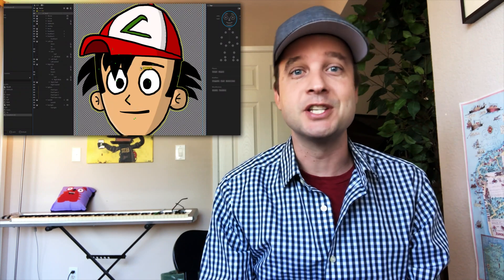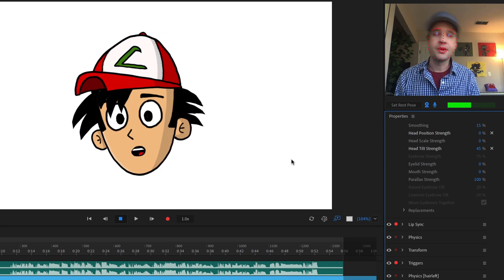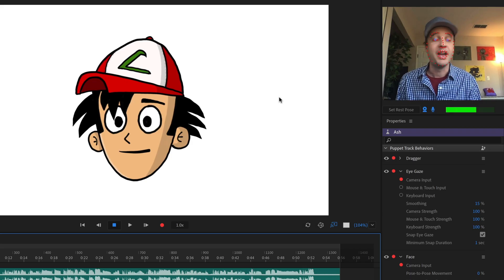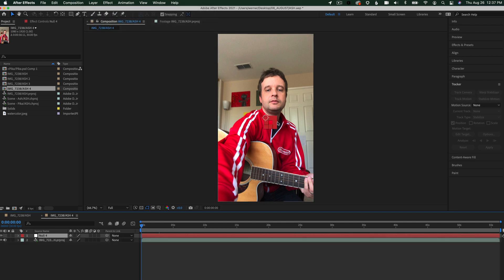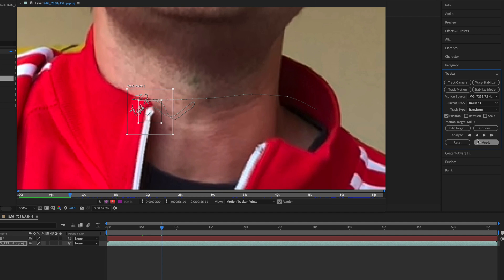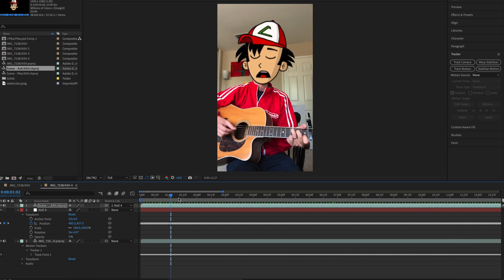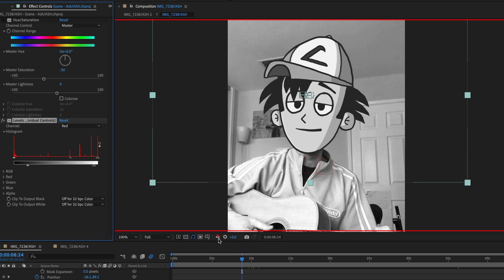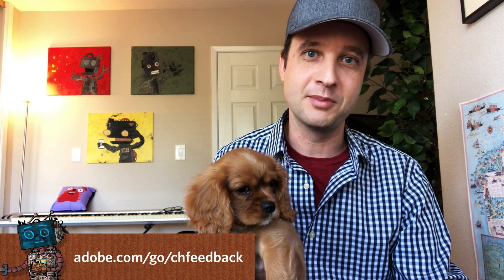How To Animate Your Head (Adobe Character Animator Tutorial)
I've been experimenting a lot with creating cartoon animated heads and adding them over top of my real life face. It's a unique technique that leads to a lot of fun creative possibilities. In this video I'll walk through some tips on how to optimize a head performance in Character Animator, and then show how to use motion tracking and color matching in After Effects to add it to a body.

0:00 Intro
1:27 Character Animator Setup
7:38 After Effects Motion Tracking
14:14 After Effects Color Matching
17:35 Outro (w/ surprise cameo)